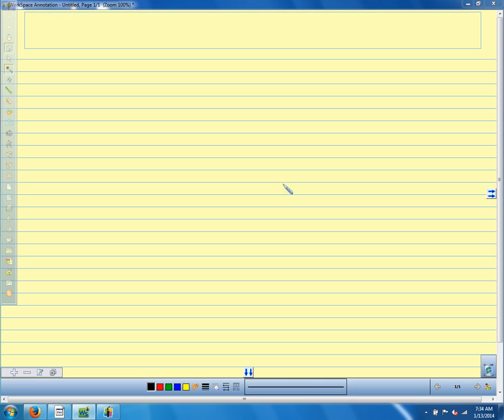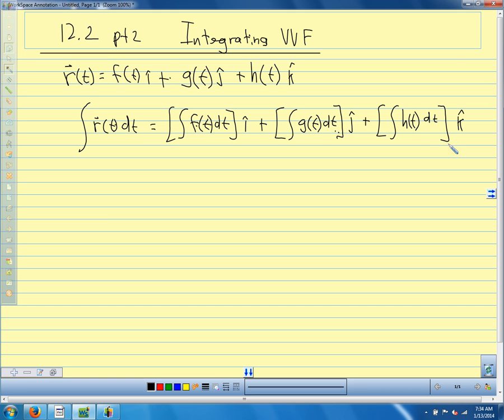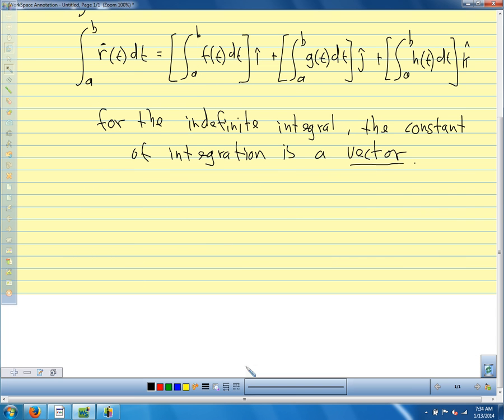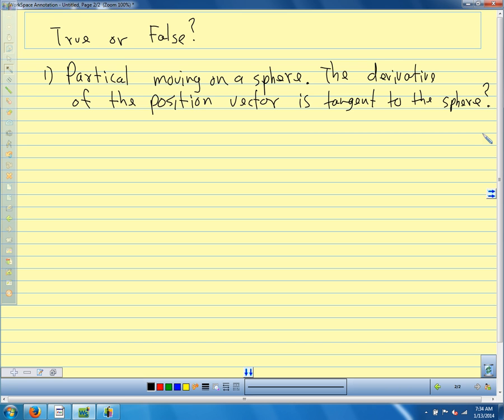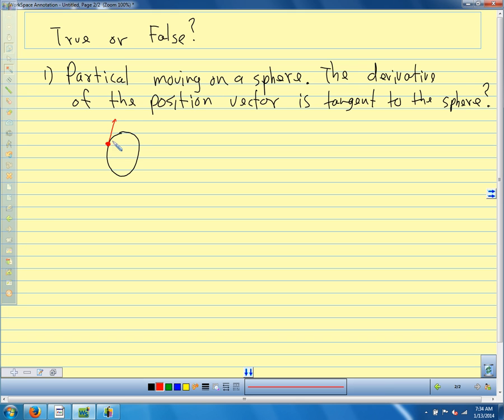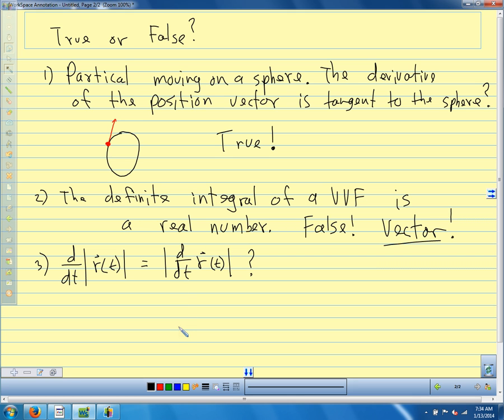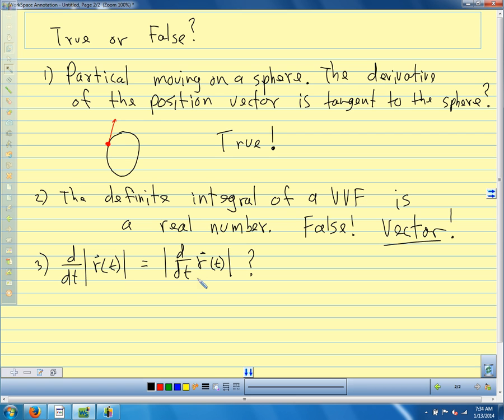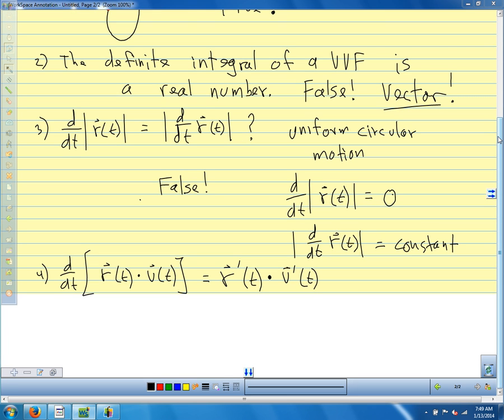Calc III 2014 12.2 pt. 2 Integrating Vector Valued Functions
Integrating Vector Valued Functions